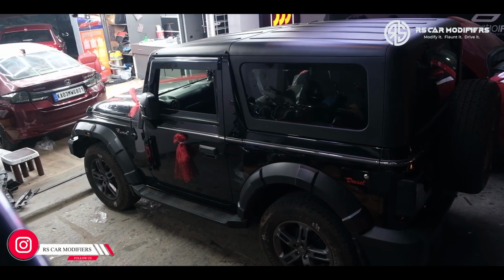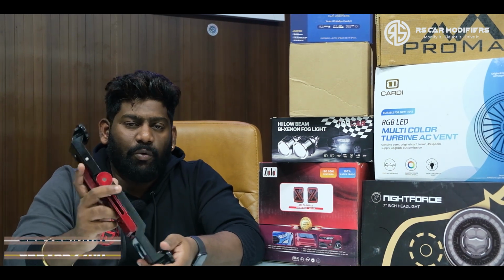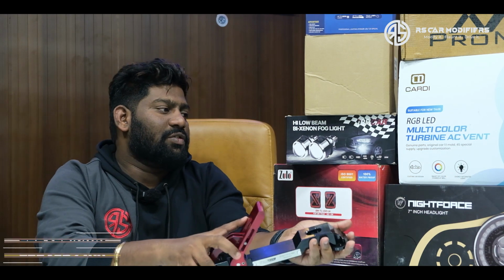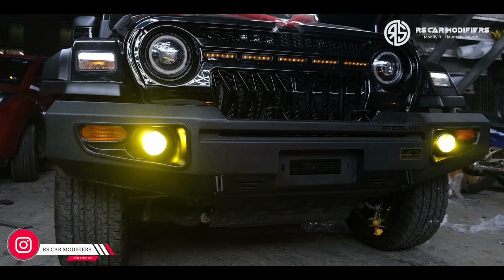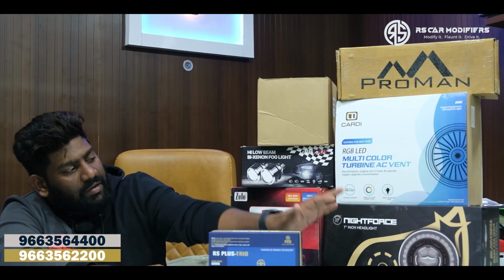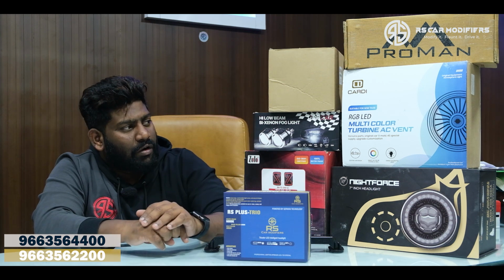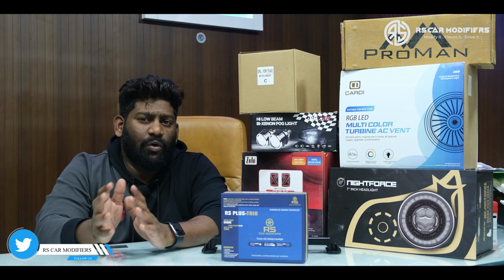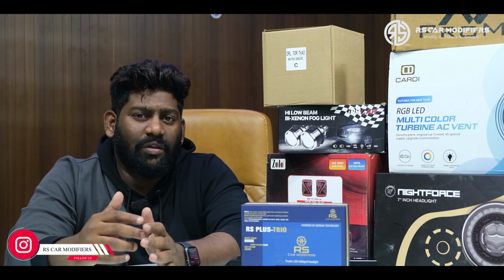THAR CONVERTED TO BEAST | CRAZY MADIFY EVER MADE THAR | RS CAR MODIFIERS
NO 32 BHCS LAYOUT OPP GOPALAN INNOVATION MALL BANNERGHATTA MAIN ROAD  BANGALORE-560076